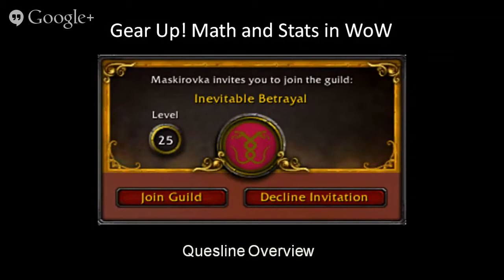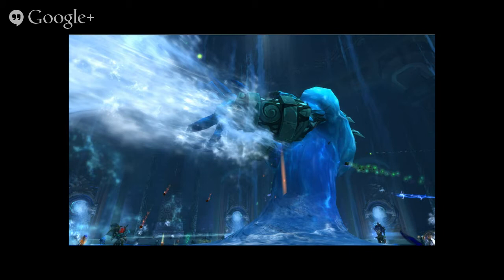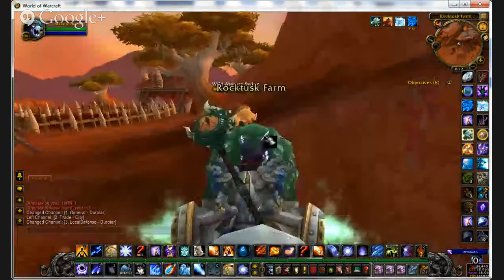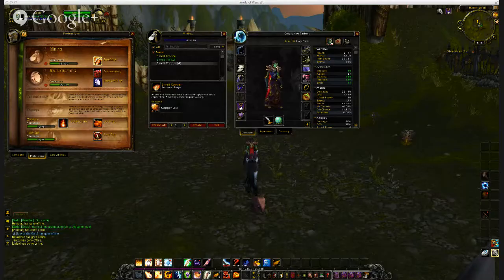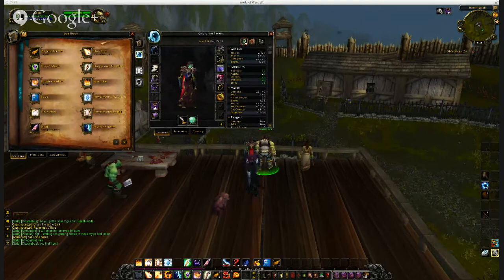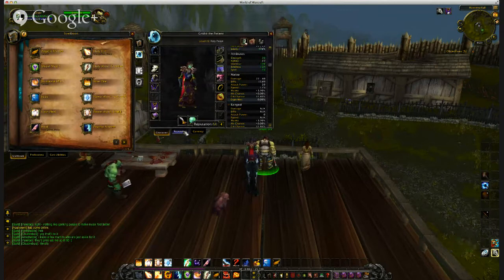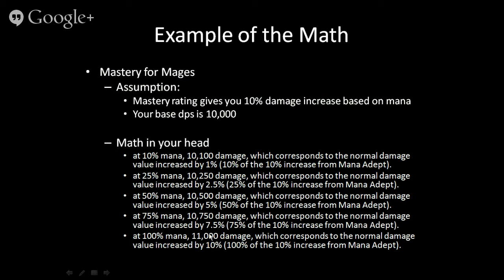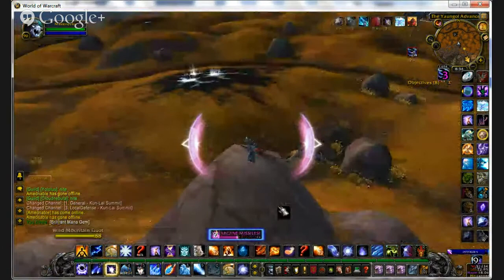Gear Up! Math & Stats in WoW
Questline Overview